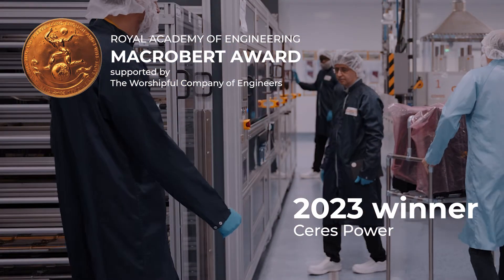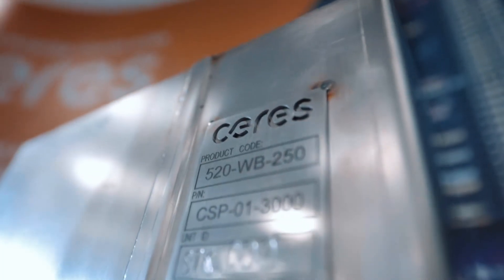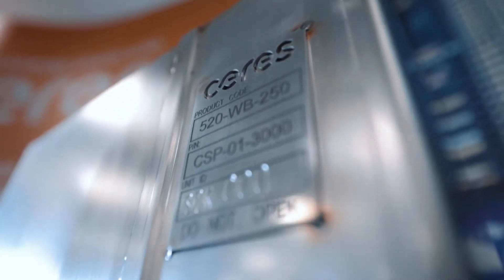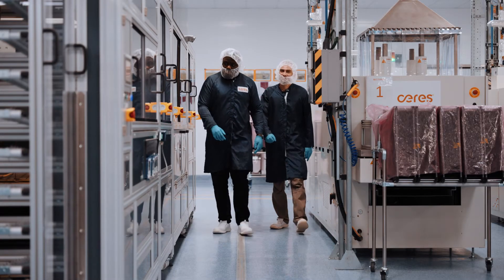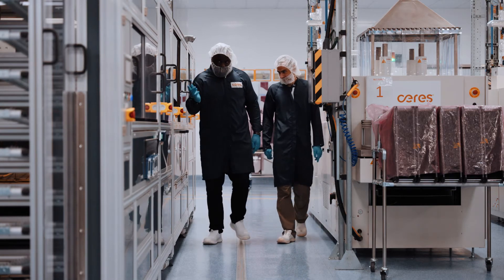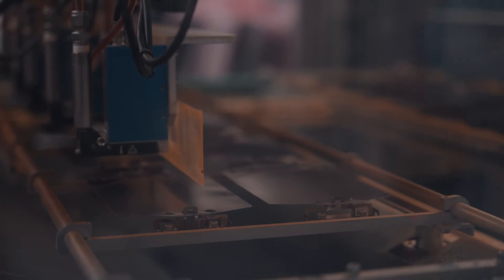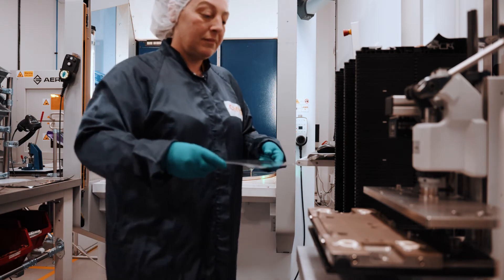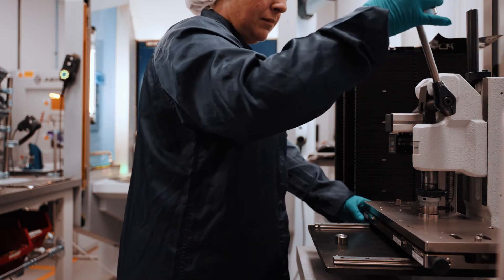Ceres Power - winner of the 2023 MacRobert Award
Ceres has developed a pioneering clean energy technology, including fuel cells for power generation and electrolysers for green hydrogen. The solid oxide cell is based on common low-cost materials that, combined with an innovative deposition technique and a highly differentiated stack technology,  delivers the sort of improved performance that will be crucial if the world is to decarbonise at the scale and pace required to tackle climate change. The innovation has seen the team named as winners of the 2023 MacRobert Award.

Ceres has a proprietary technology that is truly reversible. Running in one direction it can use multiple fuels to generate electricity highly efficiently when and where it is needed. Run in reverse, it generates green hydrogen at high efficiencies and low cost—an innovation the MacRobert Award judges praised as a huge breakthrough in the clean energy revolution.

Founded in 1969, the MacRobert Award is overseen by the Royal Academy of Engineering and is the UK’s longest running engineering prize. It recognises engineering achievements that demonstrate outstanding innovation, tangible societal benefit and proven commercial success.